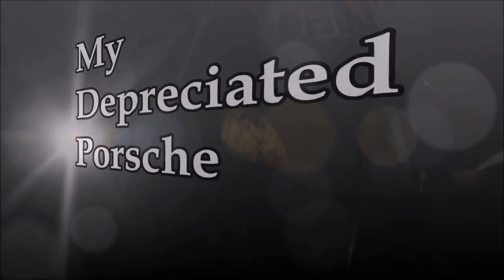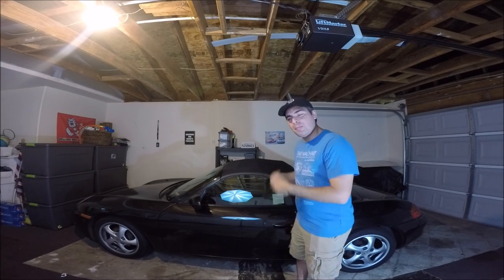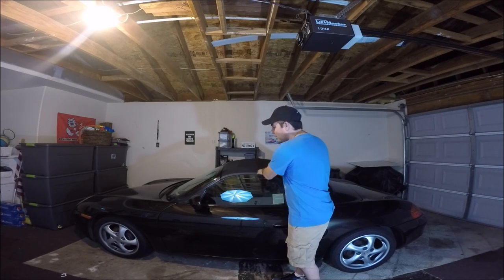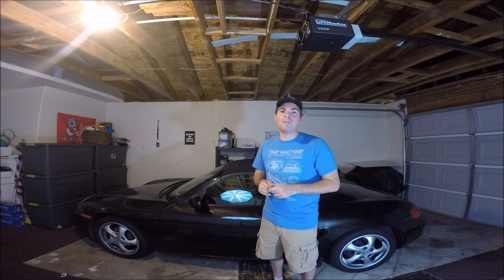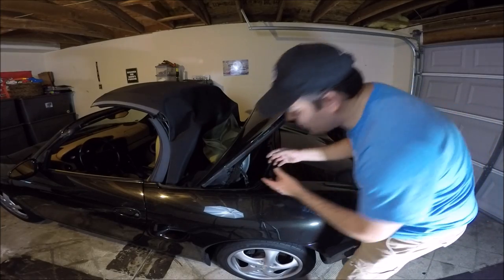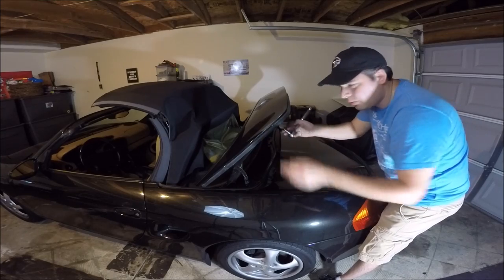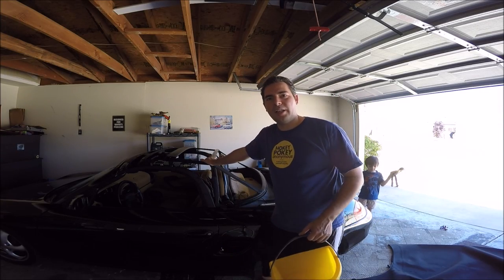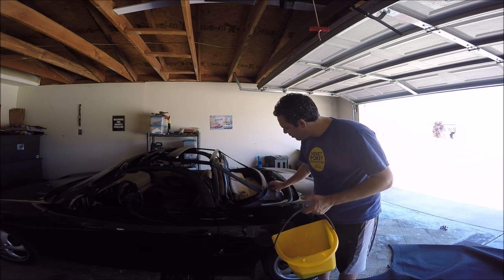How To Install A New Glass Window Convertible Top On A Porsche Boxster (986)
This video shows the entire process to replace a Porsche Boxster convertible top with a new top. The early Boxsters have a plastic rear window that over time will discolor and crack. If this happens you can sew in a new plastic window or replace the entire top. We went for replacing the entire top and upgraded it to a top with a glass rear window.

The top was provided to us by Auto Tops Direct and details can be found

TOOLS REQUIRED
#1 Phillips, 1/” flat tip & star screwdriver
Ratchet, 10mm socket
Contact cement spray adhesive (
3M™ Yellow Super Trim Adhesive 08090)
Scissor and razor blade
Black electrical tape
Straight pick 6”
Push-type clip removal tool
2” Putty Knife – see photo on page 7 & 27
Rubber mallet